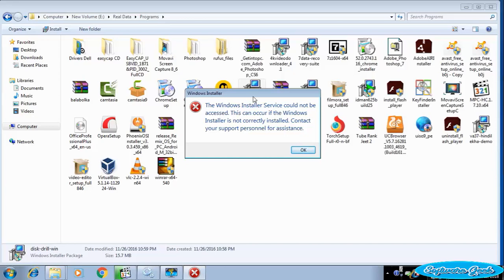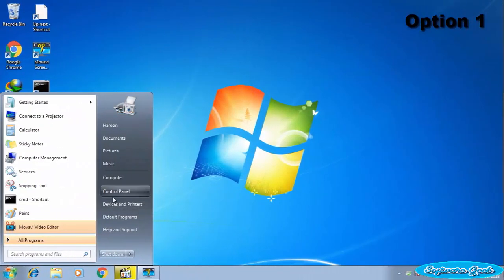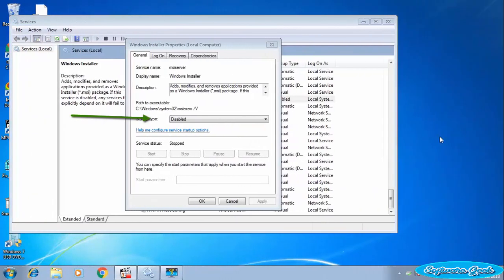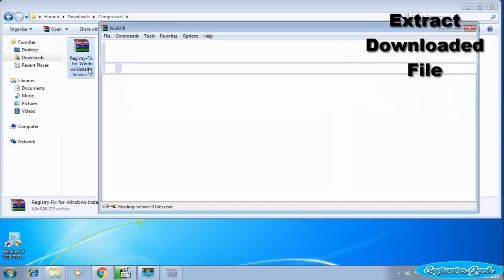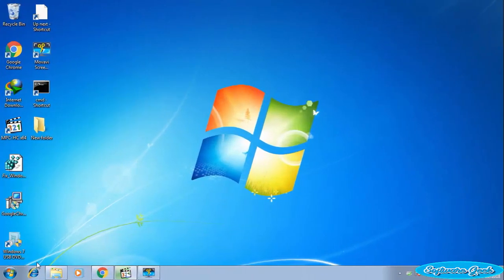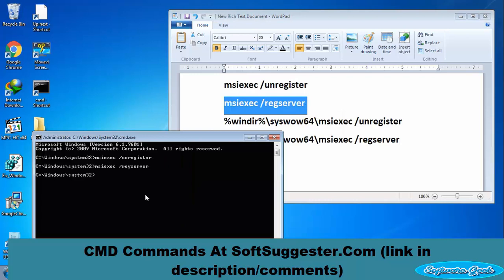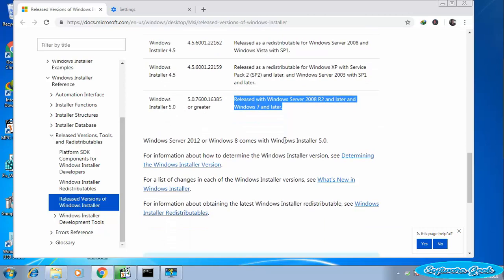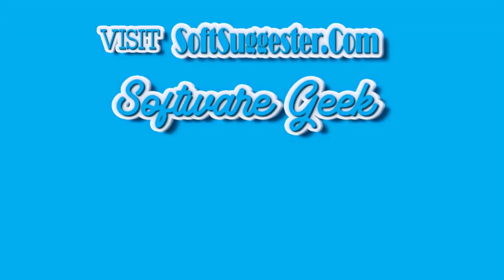How To Fix The Windows Installer Service Could Not Be Accessed In Windows 7?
MSI installer Won't Install Error Fix - Fix The Windows Installer Service Could Not Be Accessed Error Using Command Prompt - The Windows Installer Service Could Not Be Accessed Registry
Fix - How To Start Windows Installer From Service - Download And Install Windows Installer To Fix The Windows Installer Service Could Not Be Accessed Error
To Fix The Windows Installer Service Could Not Be Accessed Error, There are four ways

1) Fix the error using command prompt
2) Start Windows installer service from service
3) Use a registry script to fix this annoying error
4) Download and install a fresh copy of Windows installer
You may use the comment to ask any questions If you run into any problem. I will try to help you solve your problem.

It will motivate me to make more useful and informative videos. You can reach me anytime on Facebook and Twitter to ask for any help.